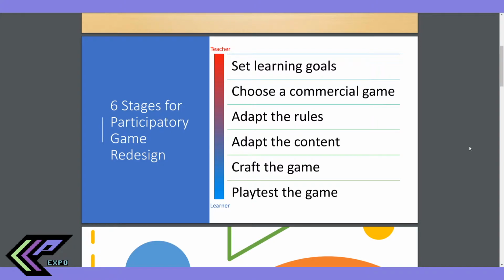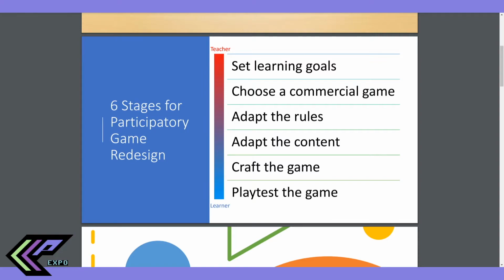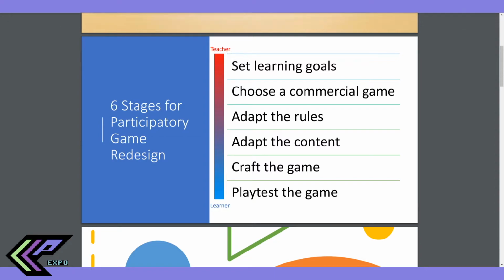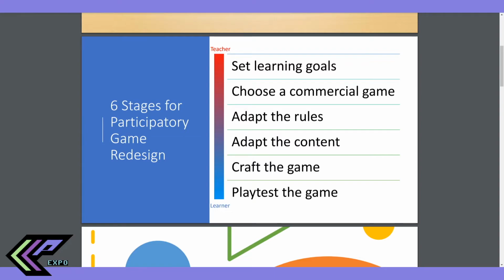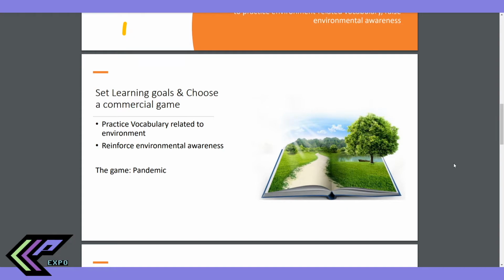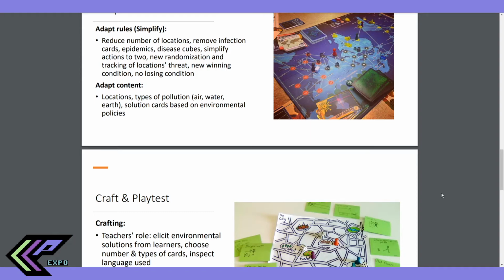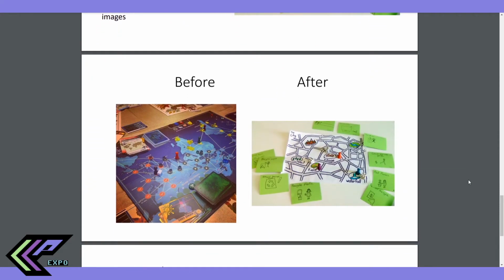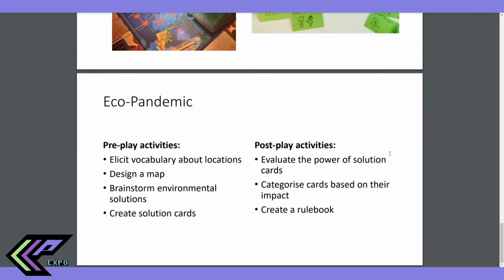LLPx01 Stamatia Savvani - Creating games with students in the language classroom.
This talk was recorded as part of LLP's first-ever online conference: LLPx.